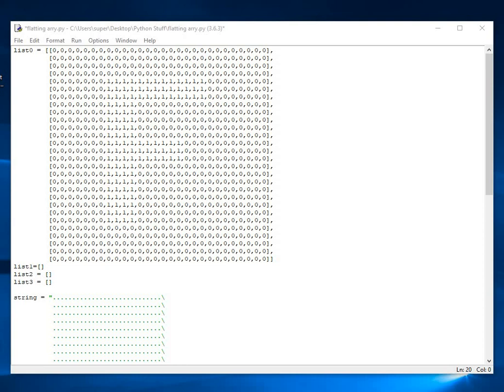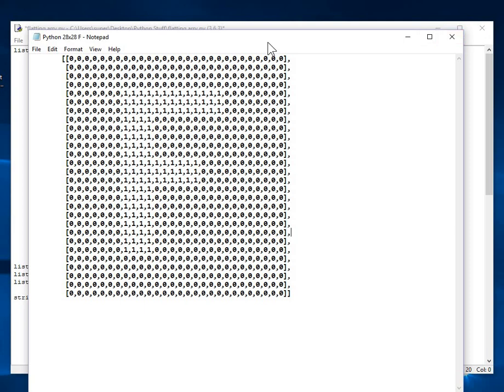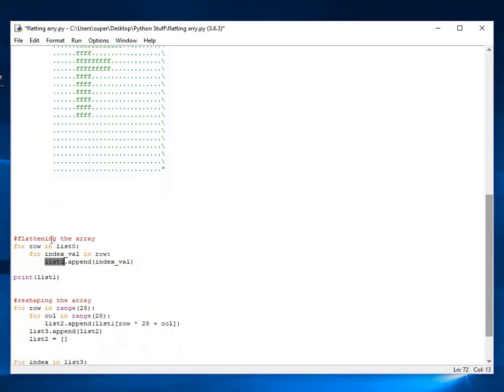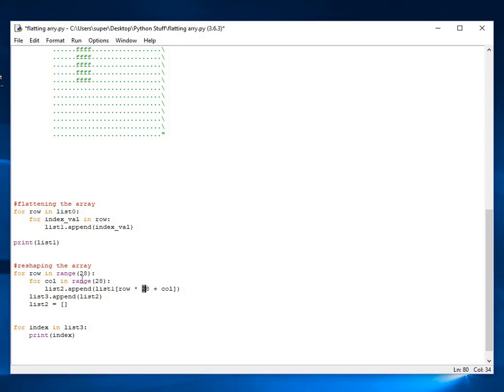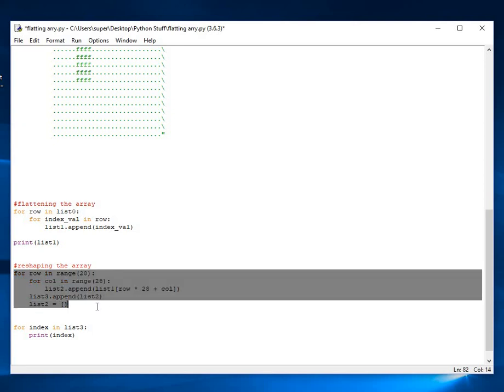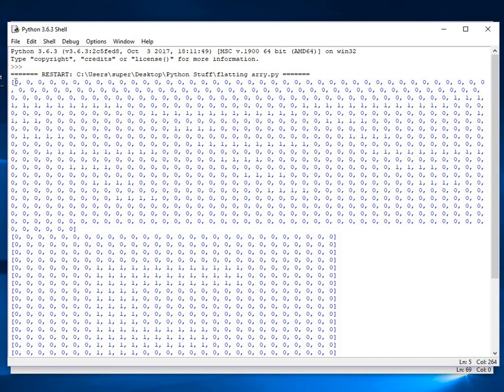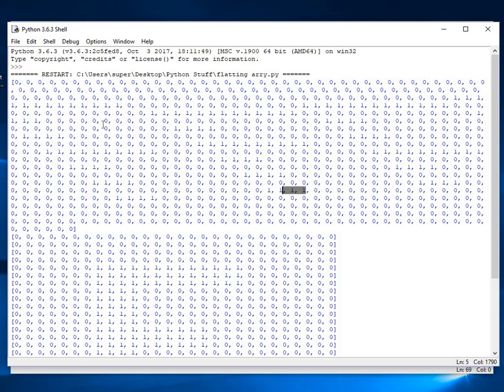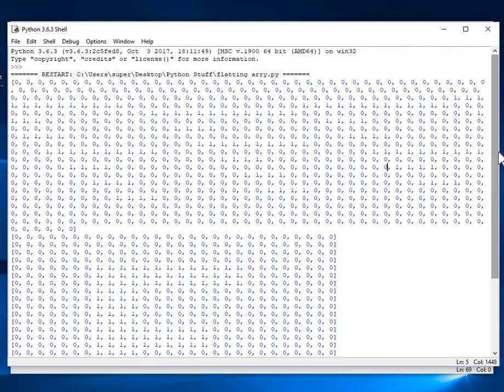Python Image Classification: Flattening and reshaping a 2D array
You will see one  technique to flatten an array and reshape it for display. Flatten arrays is an important process in image classification machine learning.